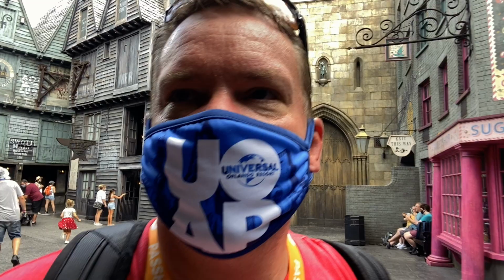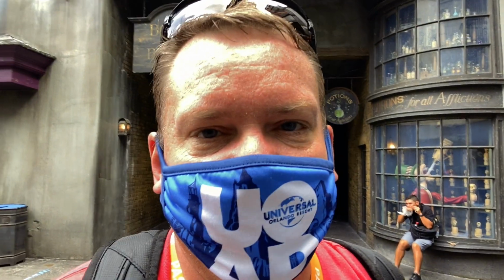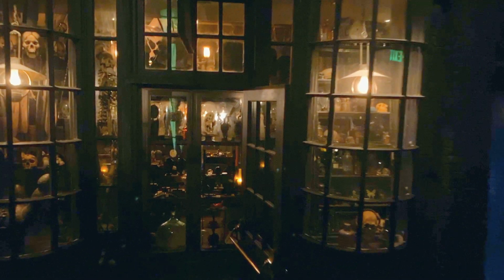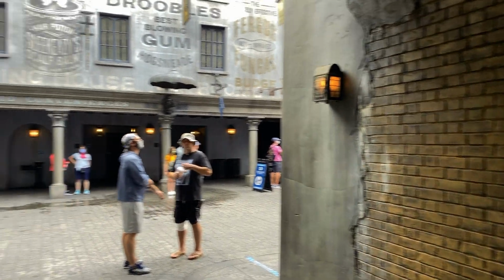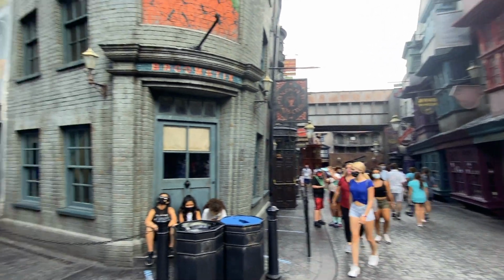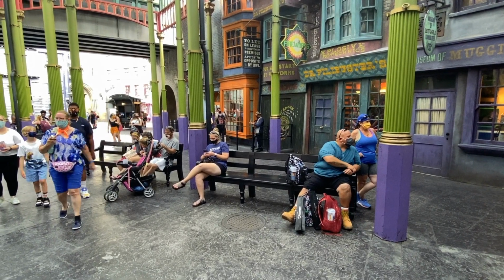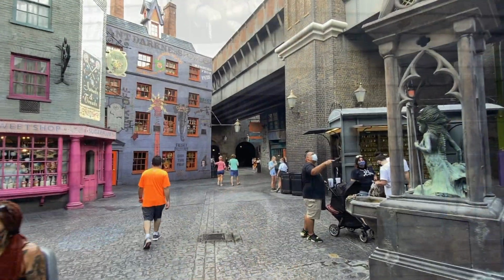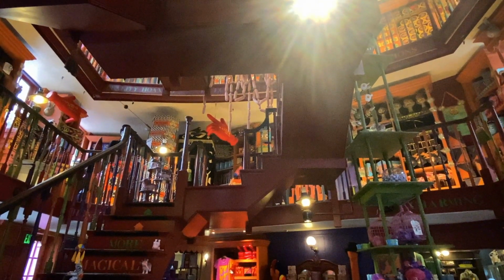Universal Orlando Wizarding World of Harry Potter Invisibility Cloak Tour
Today we are taking a Universal Orlando Wizarding World of Harry Potter Invisibility Cloak Tour. We all love Universal Orlando. We all love Harry Potter and we would all like the power of Invisibility. So follow along as we tour Diagon Alley in our cloak.